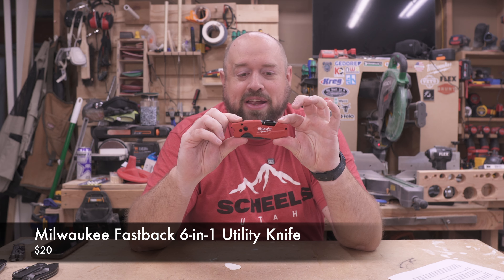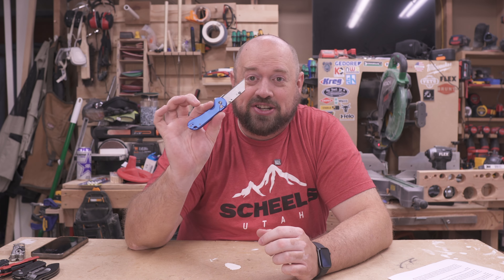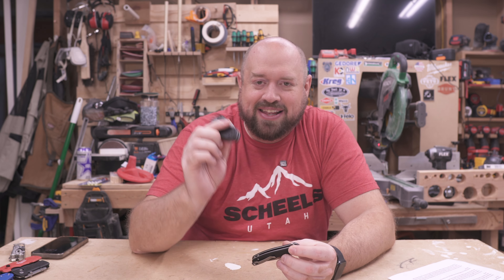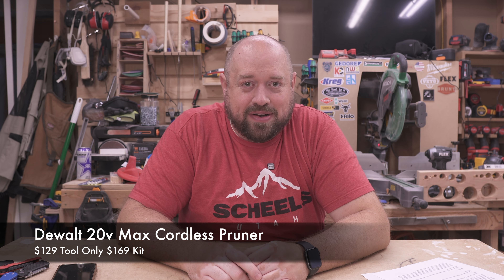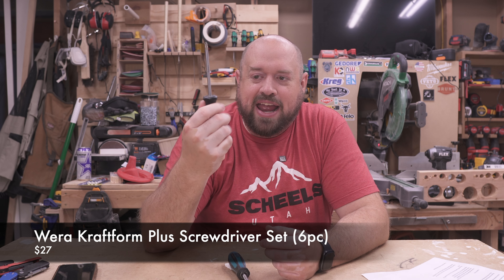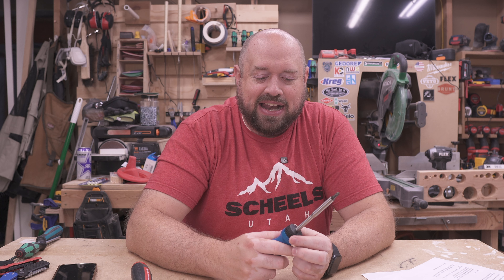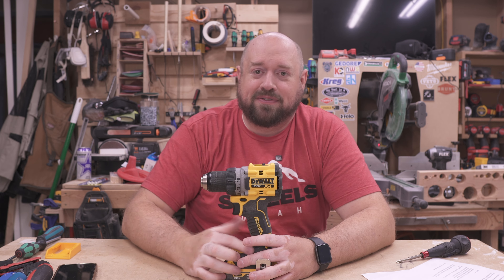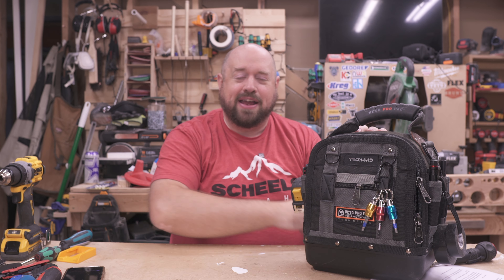Father's Day Tool Gift Guide - Perfect for the Tool Lover and User!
Father's Day is right around the corner so I have put together this gift guide so you can easily send it to someone who might buy a gift of you as a gentle nudge.

Gear I Use:
Lighting: Neweer LED Softbox Lighting Link)

Legal:

When you click on links to various merchants on this site and make a purchase, this can result in this site earning a commission.